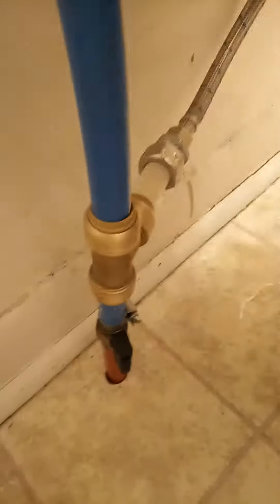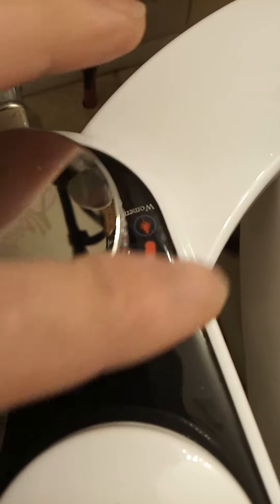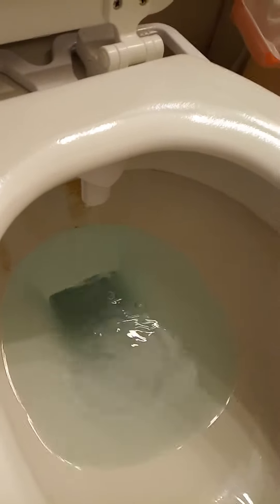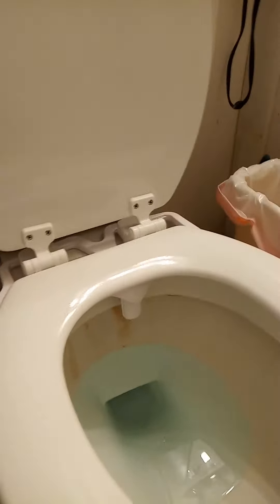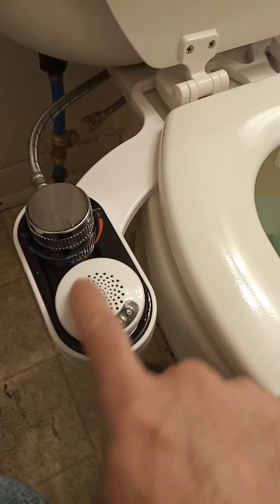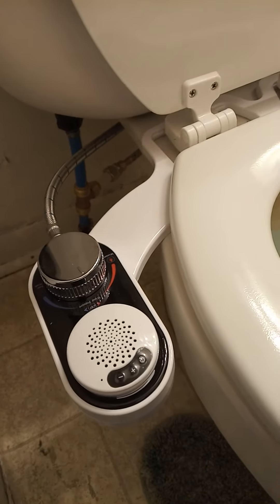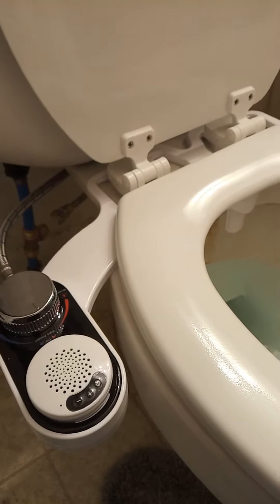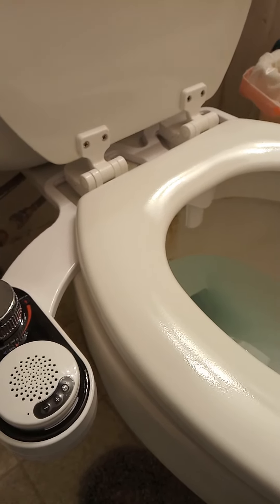$20 Bidet Toilet upgrade (bum washer) from Amazon Review installed features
Save money on toilet paper.
Spray is accurate and tidy
no temp control
pointless blue tooth speaker
Could be utilized with a small camp style heat on demand unit.
Good for an entry level add on
adds difficulty cleaning around hinges.